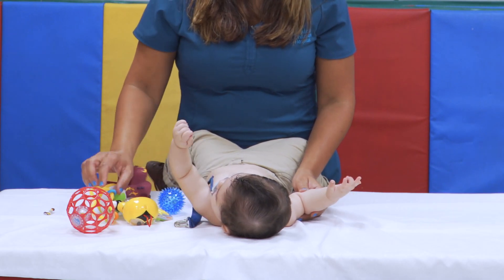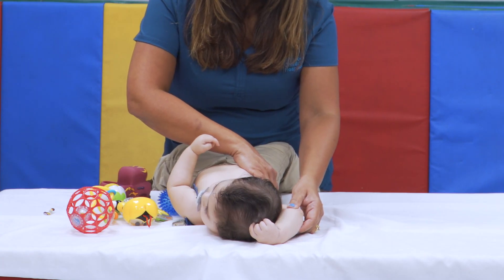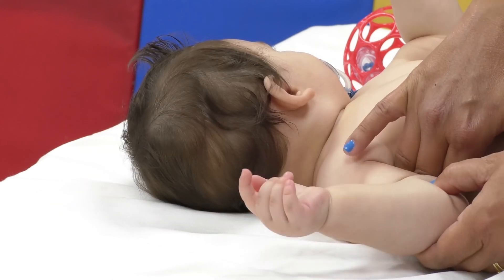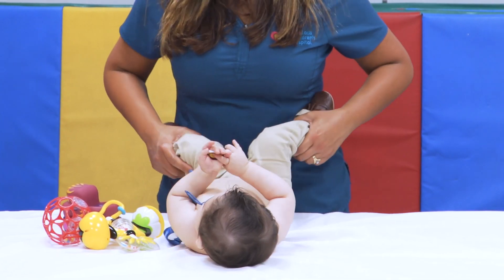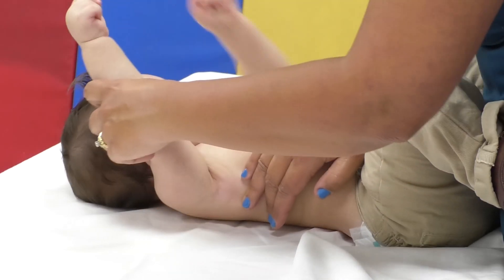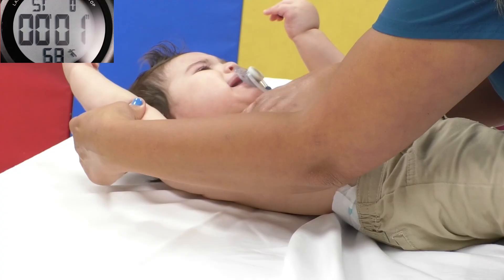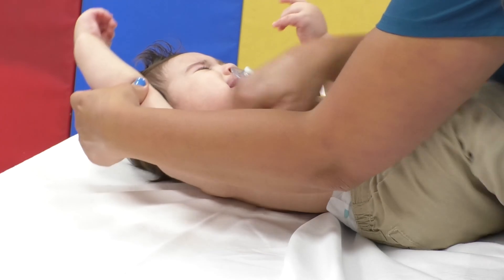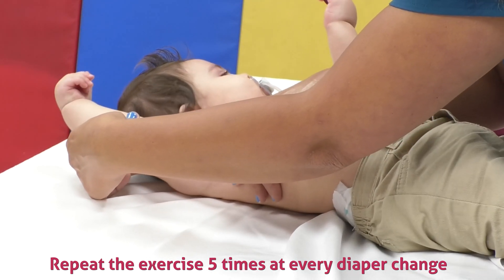Shoulder Abduction and Flexion Exercises for Babies with Brachial Plexus Injury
The Brachial Plexus and Peripheral Nerve Program at Nicklaus Children’s Hospital provides comprehensive care for newborns, infants and children suffering from injuries or tumors of the peripheral nerves.